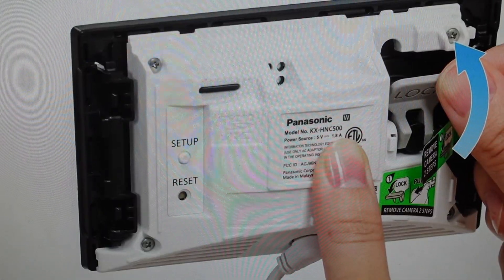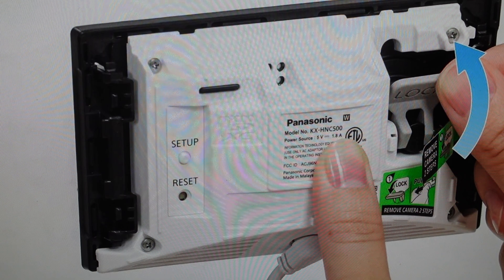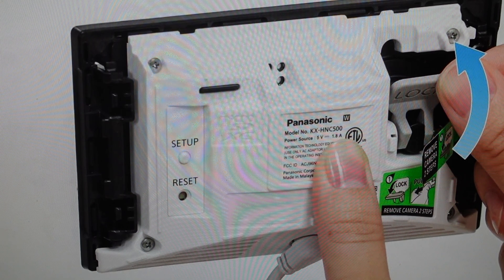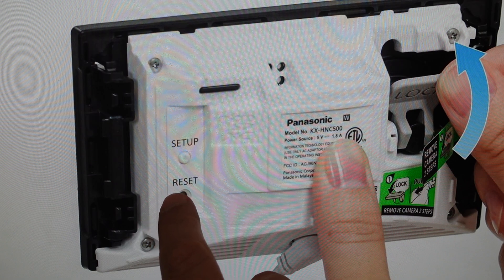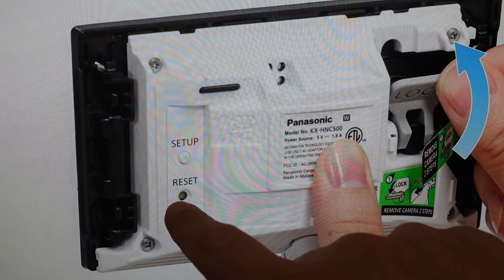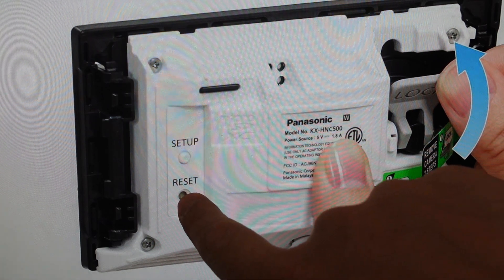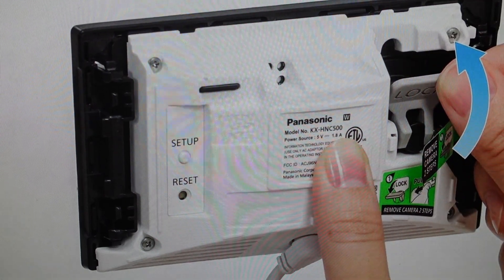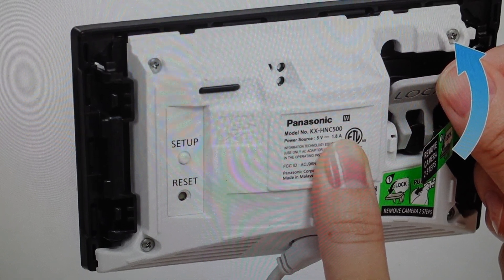Hard Reset Panasonic HomeHawk Window Camera HNC500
How to troubleshoot or setup starting with a hard reset a Panasonic HomeHawk Window Camera KX-HNC500 / KX-HNC505 to factory default settings if it is not working or not connecting or if it is frozen or not responding, the factory reset is a good troubleshooting step. You can also restore the factory settings to setup your device as new. Found in the Panasonic HomeHawk Window Camera owner's manual.